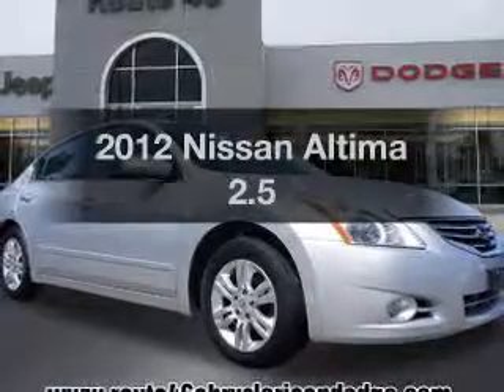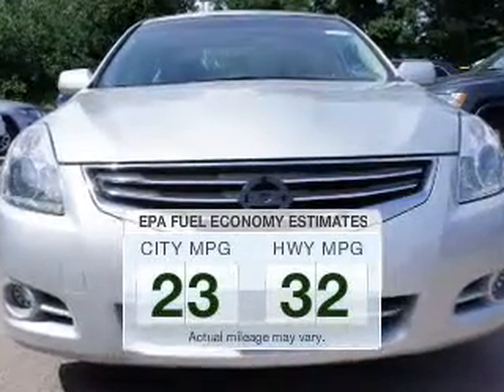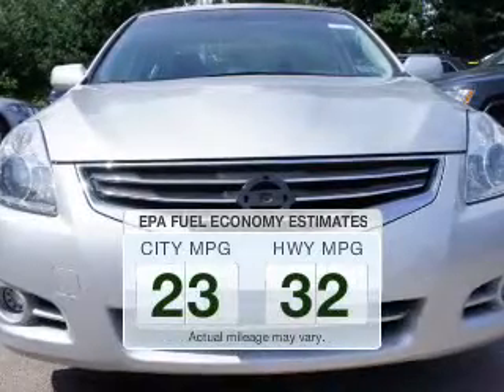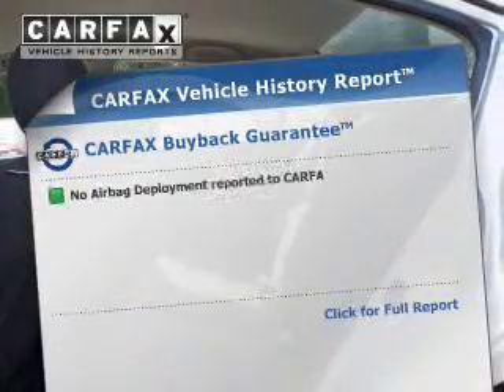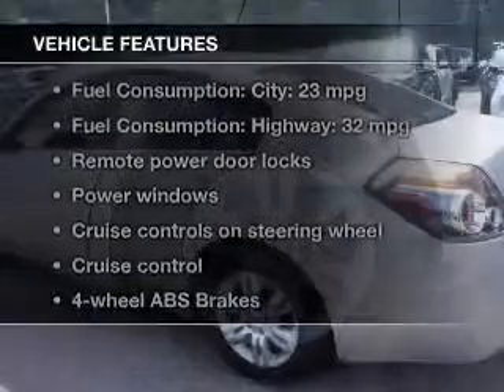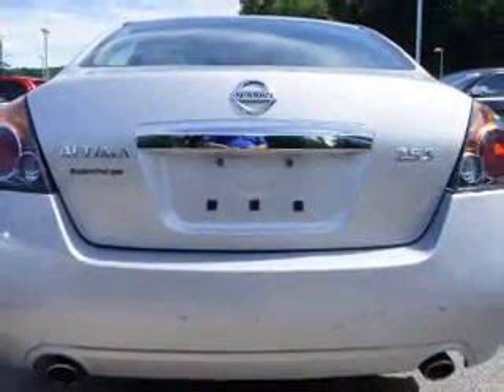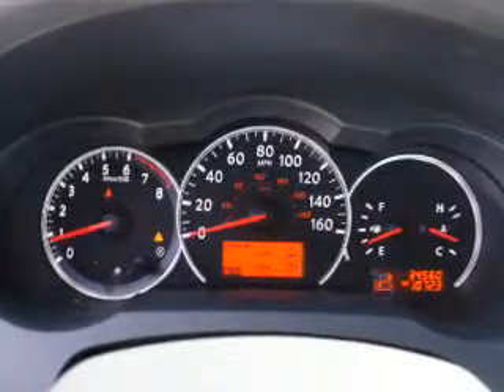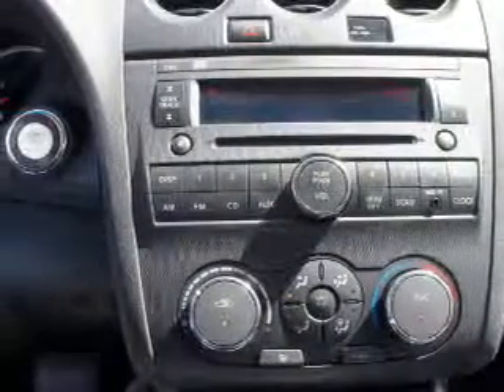2012 Nissan Altima - Little Falls NJ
Year: 2012
Make: Nissan
Model: Altima
Trim: 2.5
Engine: 2.5 liter inline 4 cylinder 16 valve
Transmission: Automatic CVT
Color: Brilliant Silver
Mileage: 34560
Address: